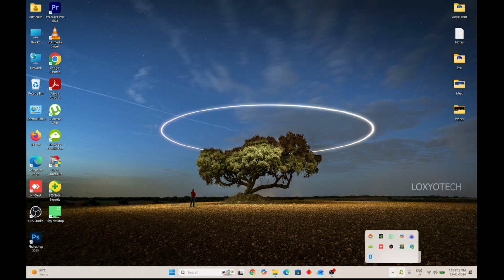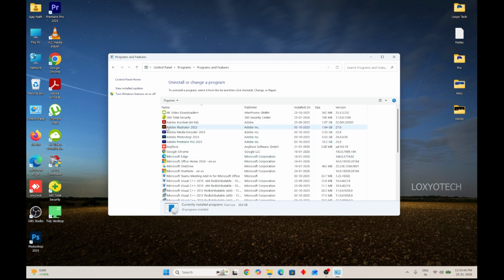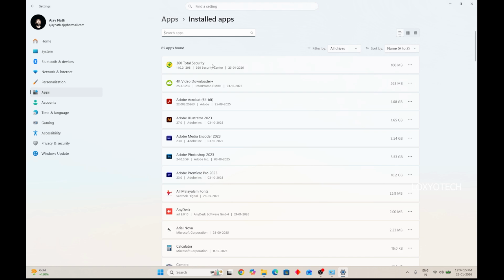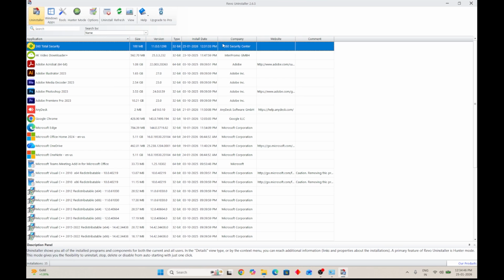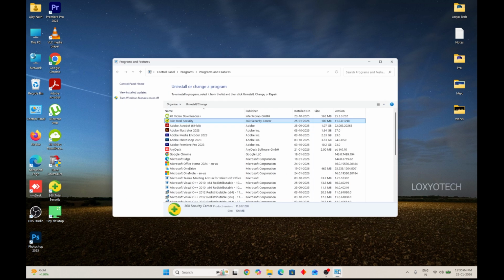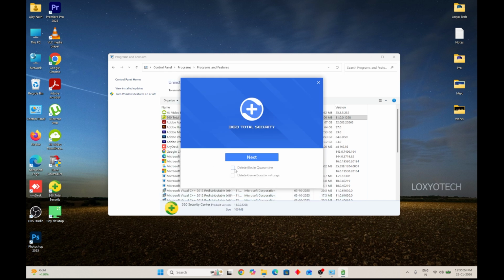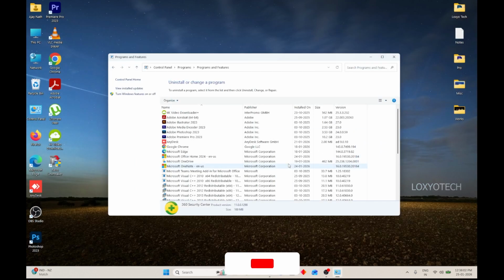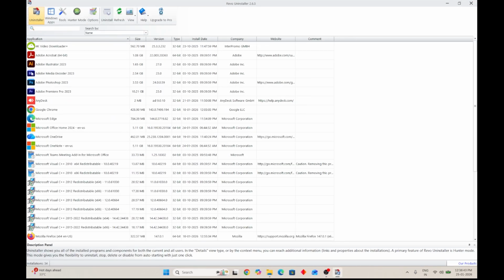360 Total Security Eating Your System Resources? Remove It Now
Are you looking to uninstall 360 Total Security from your Windows 11 operating system? This antivirus software may have been installed on your computer to protect against malware and other online threats, but you may have decided that you no longer need it or prefer to use a different security solution. Removing 360 Total Security can help free up system resources and prevent potential software conflicts. In this video, we will guide you through the process of completely removing 360 Total Security from Windows 11, ensuring that all associated files and settings are properly deleted. By the end of this tutorial, you will have successfully uninstalled 360 Total Security and can proceed to install your preferred antivirus software or rely on Windows 11's built-in security features.

- как удалить 360 total security с компьютера полностью windows 11
- REMOVE 360 Total Security From Windows 11 NOW?
- how to uninstall 360 total security from windows 7
- how to uninstall 360 total security from windows 10
- how to uninstall 360 total security from windows 11/10
-  How To Completely Uninstall 360 Total Security in Windows
- How to Uninstall 360 Total Security from Windows 11